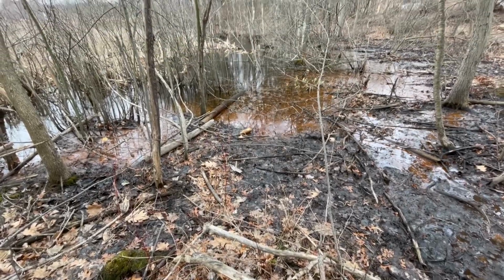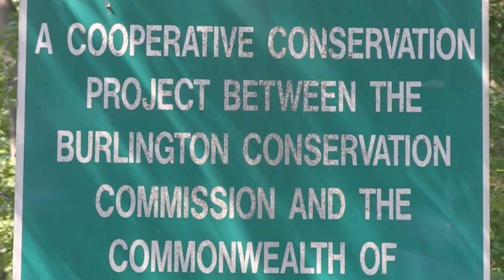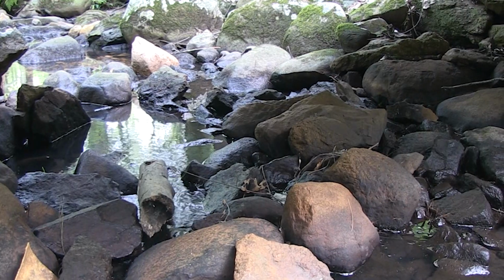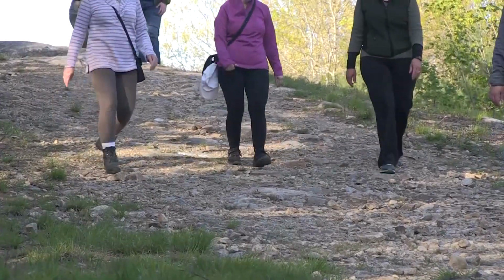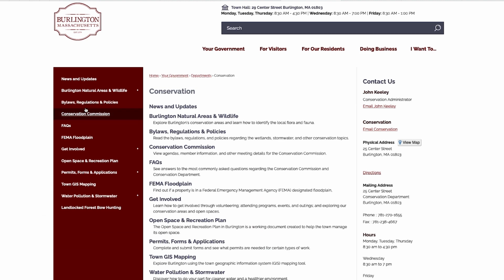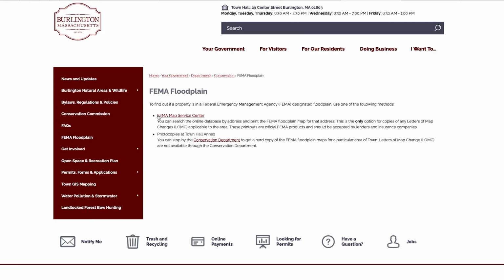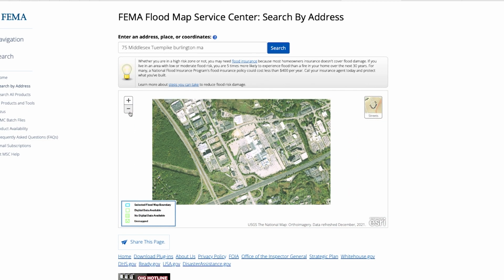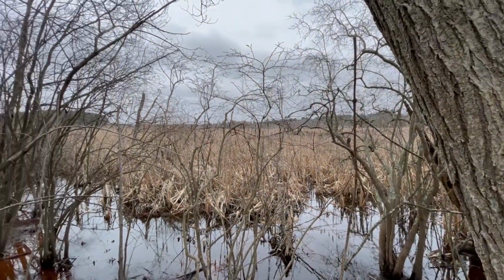Eye on Nature: Protecting Burlington's Wetlands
Burlington Conservation Administrator John Keeley talks about how wetlands are unique ecosystems. Wetland play a vital role in lessening the impacts of flooding by absorbing water and reducing the speed at which floodwaters flow.